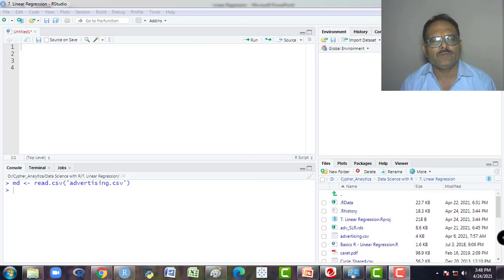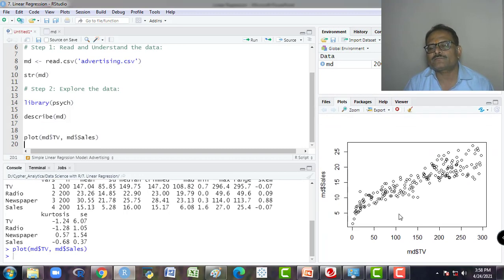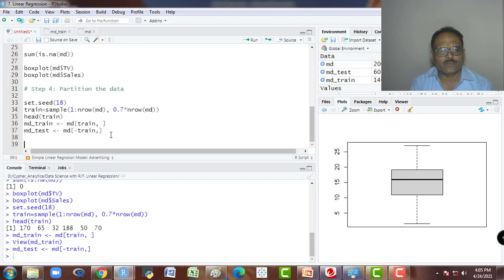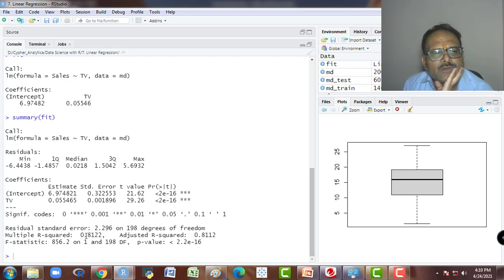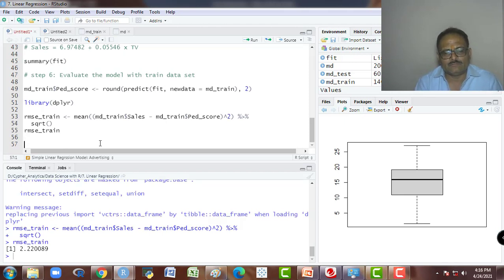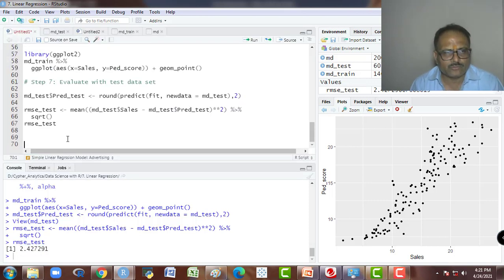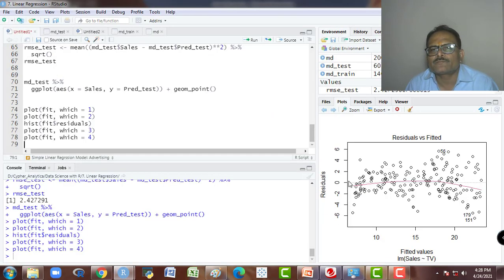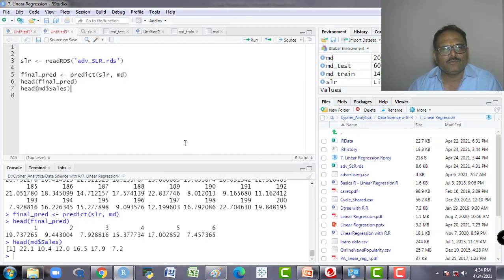Simple Linear Regression using R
This video covers predictive analysis model of simple linear regression using R